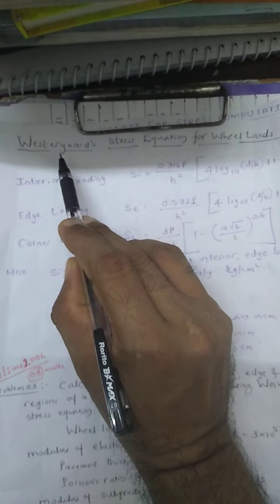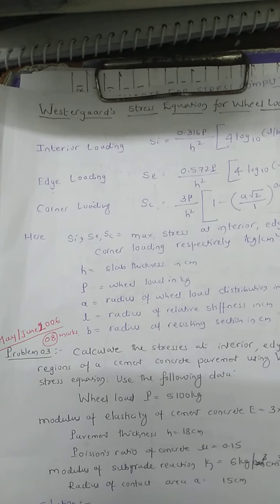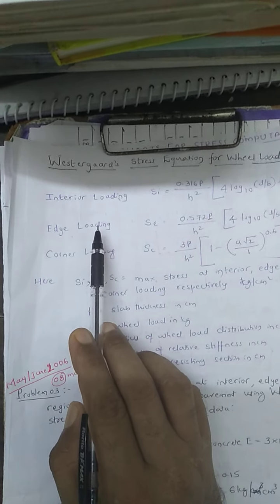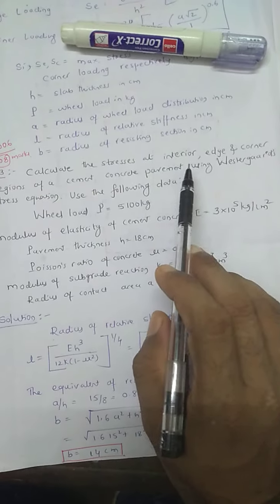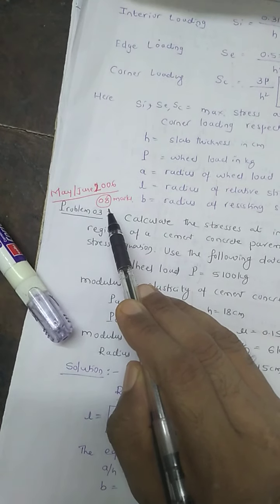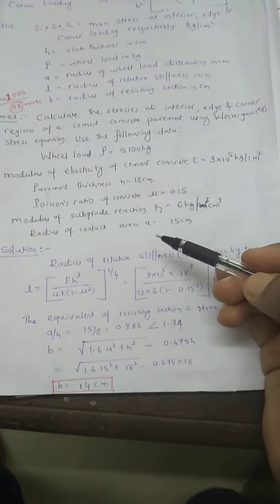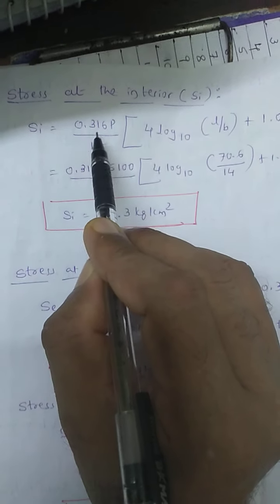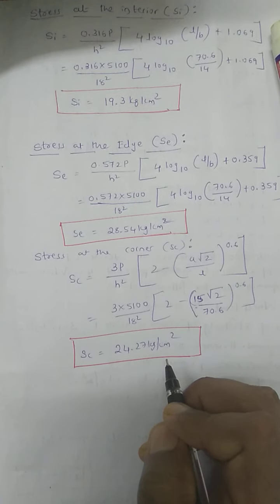Mod4 (15CV833)by Prof.Vaibhav Shirodkar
Interior,Edge & Corner region temp stress